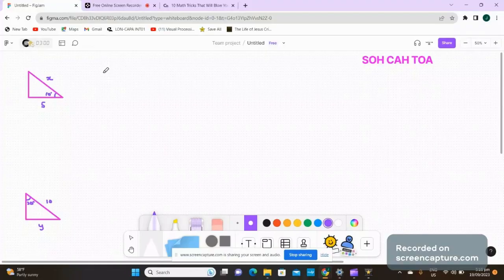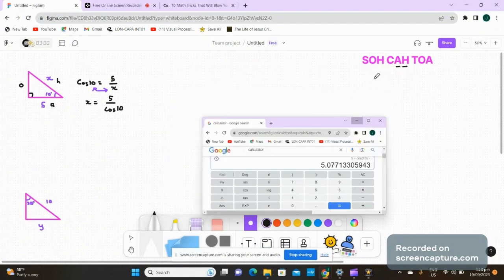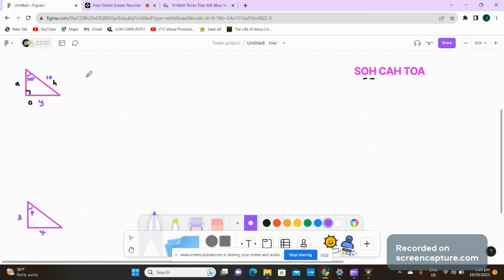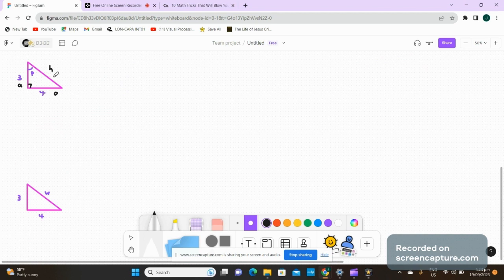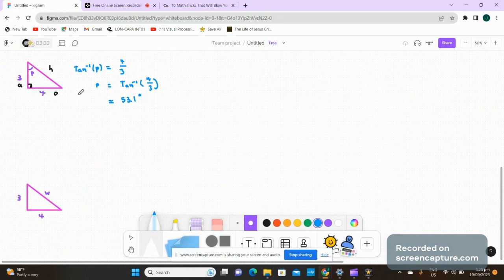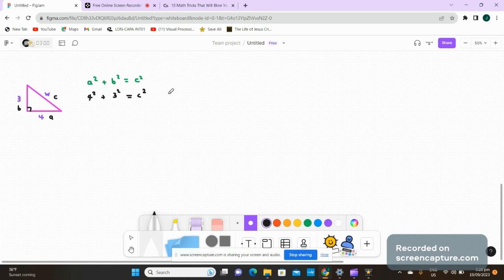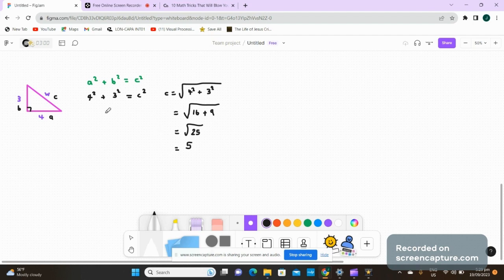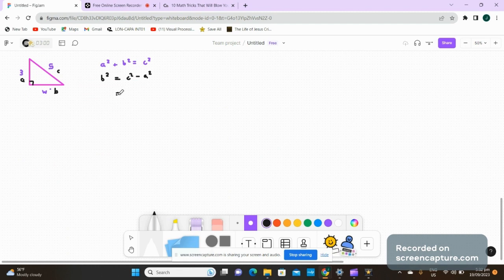Basic Trigonometry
In this video, we cover three types of basic trigonometry situations:

-Solving for an unknown side when given an known angle and an known side
-Solving for an unknown angle when given two known sides
-Solving for an unknown side when given two known sides